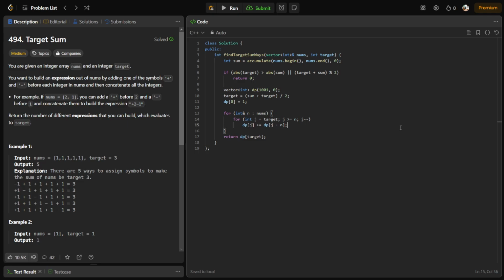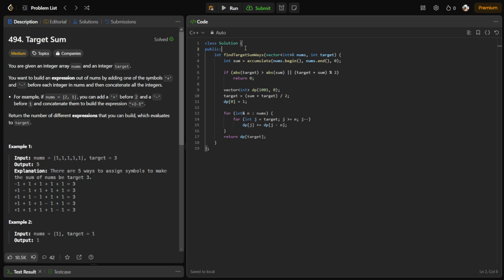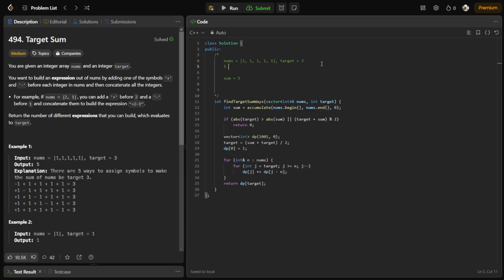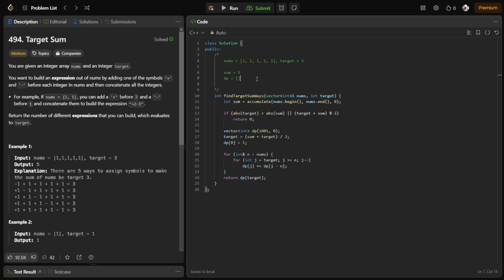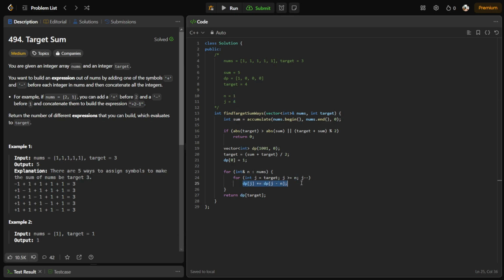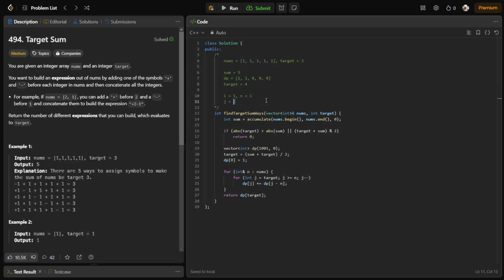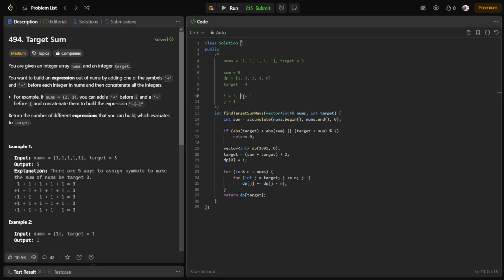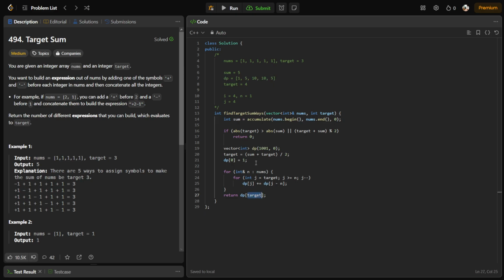Target Sum - LeetCode #494 - C++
Difficulty: Medium

Problem Description Summary:
Given an integer array and an integer target. Return the number of different expressions that you can build, which evaluates to the target.